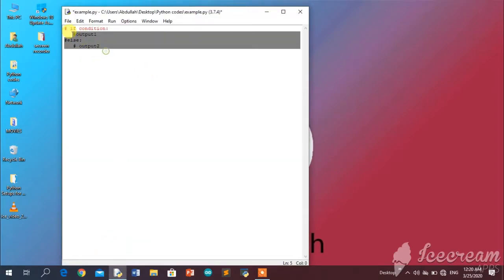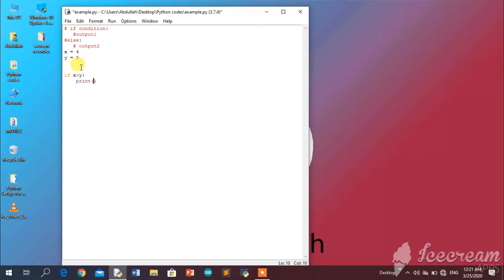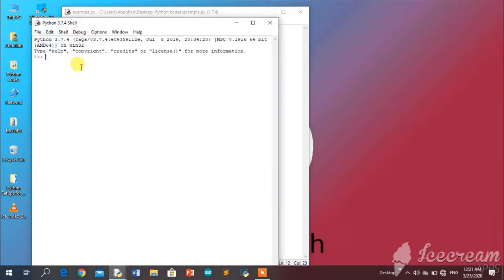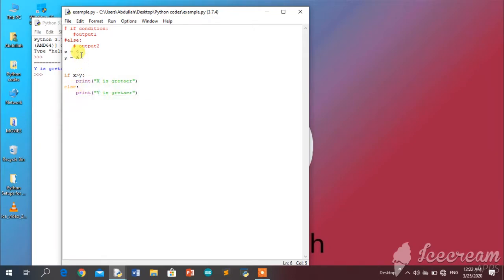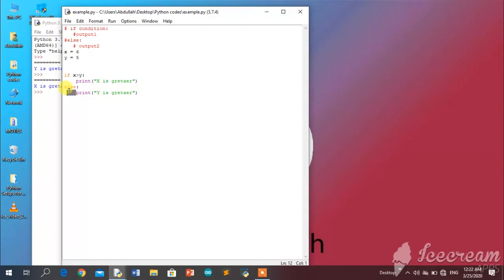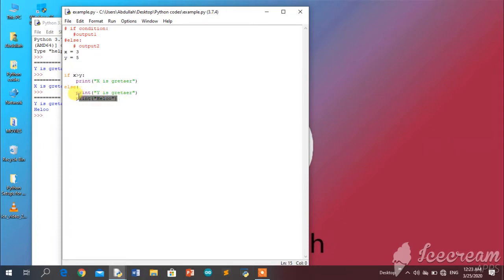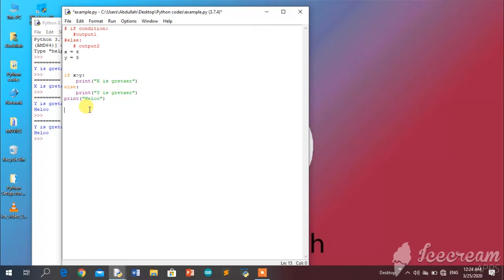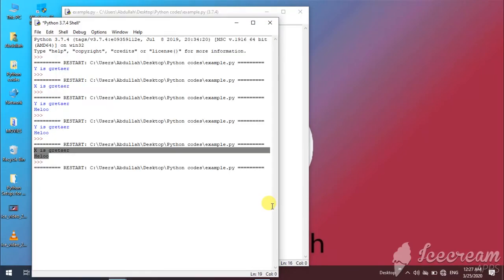Python tutorial #4 . Conditional statememts part 1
It is 1st part of conditional statement in Python. In this we will learn about conditional statements in python